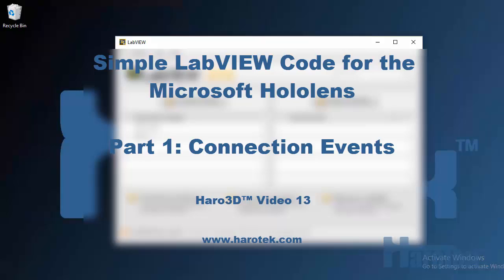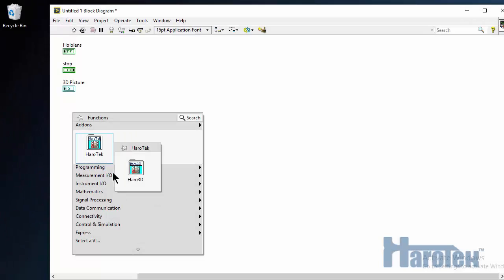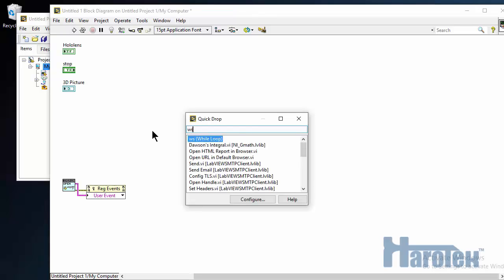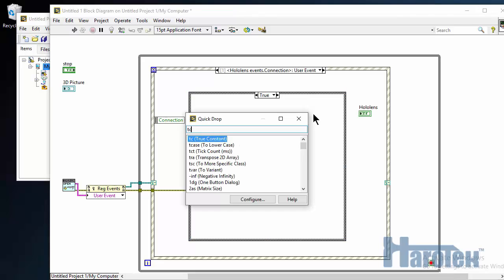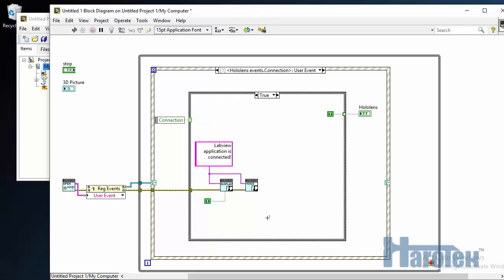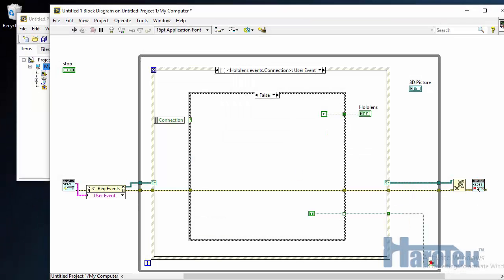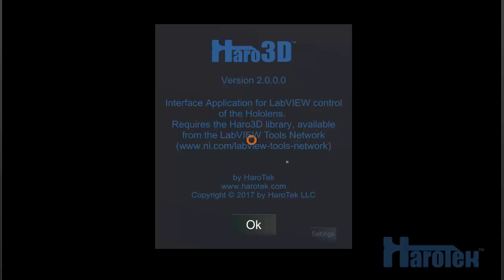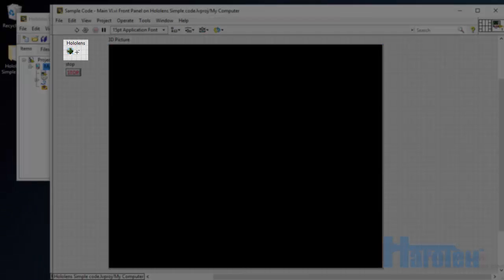Simple LabVIEW Code for the Microsoft Hololens - Part 1: Connection Events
The Haro3D library version 2.0 is now available.

This is the first video of a series on how to use the Haro3D library version 2.0 to create LabVIEW code for the Hololens. This video shows how to start from a blank VI and how to manage connection events.

The Haro3D app for the Hololens can be downloaded from the Microsoft store

for more details